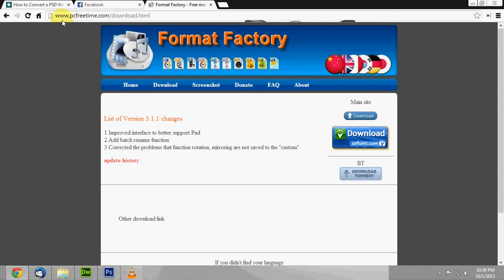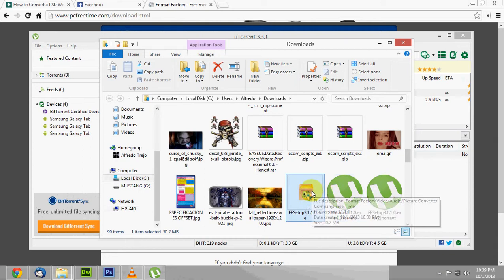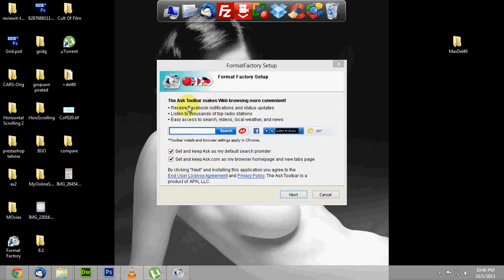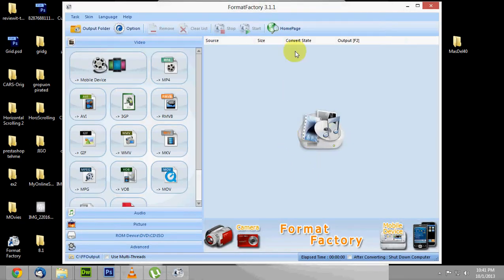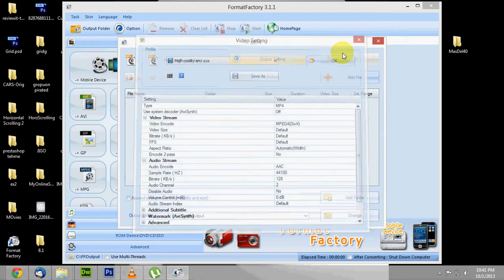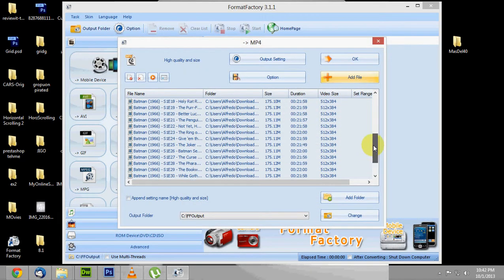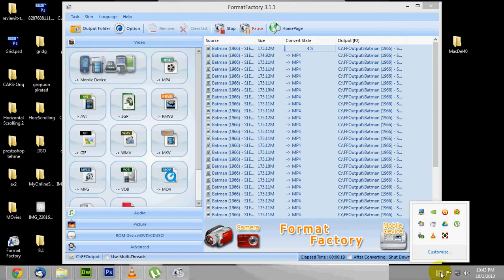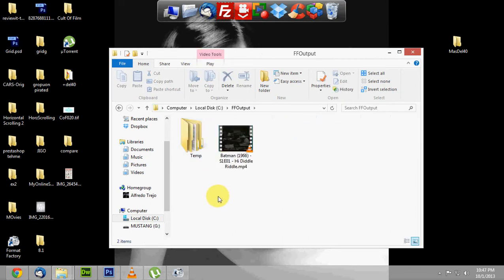Converting AVI to MP4